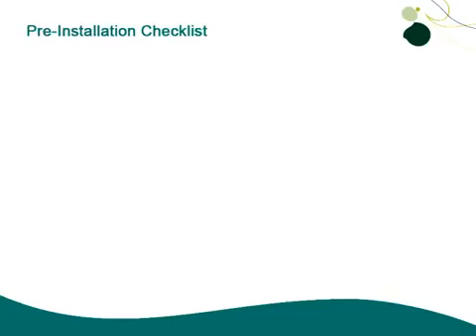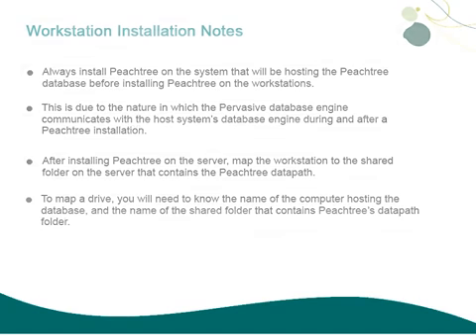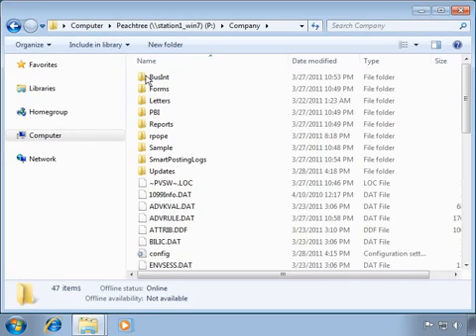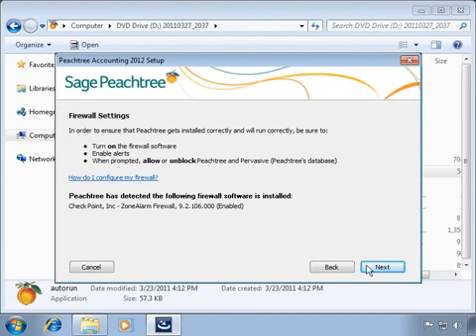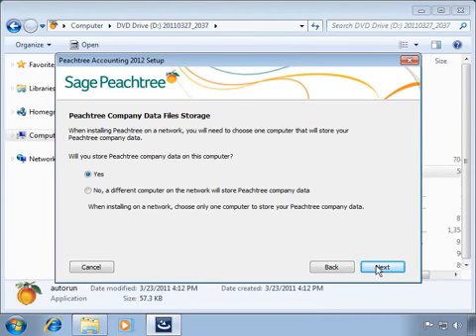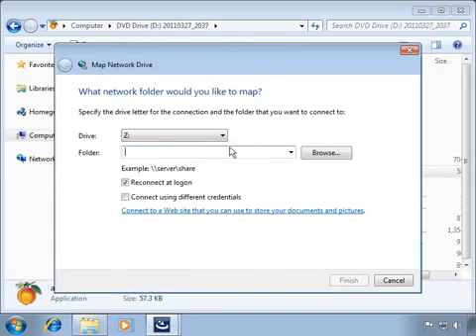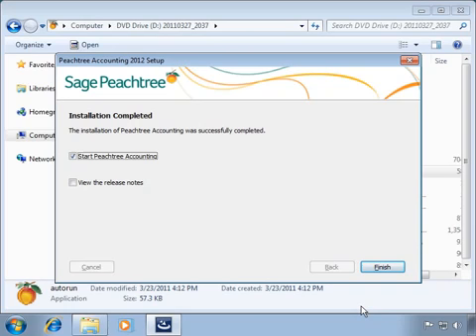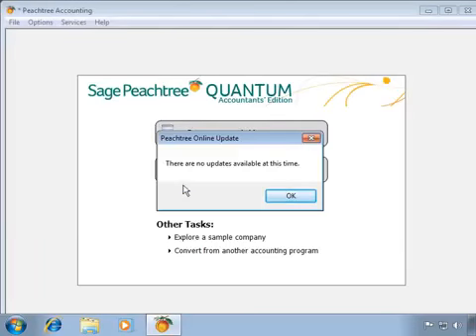Install Peachtree on a Network Station Sage Peachtree Tutorial